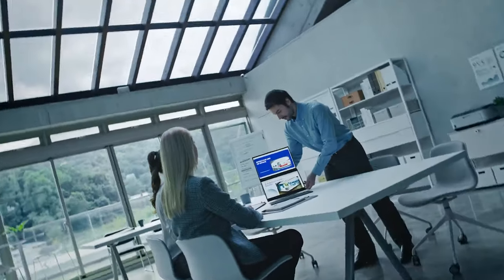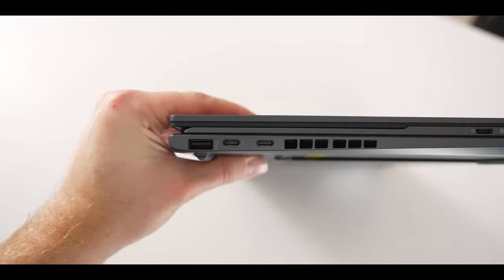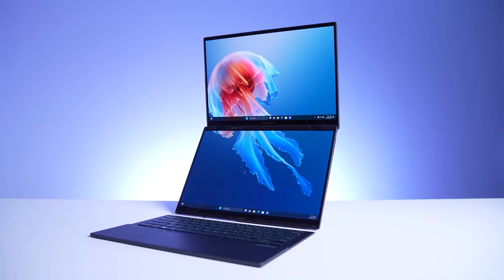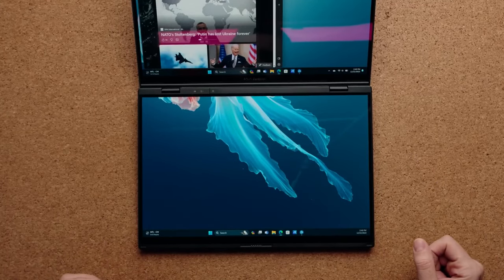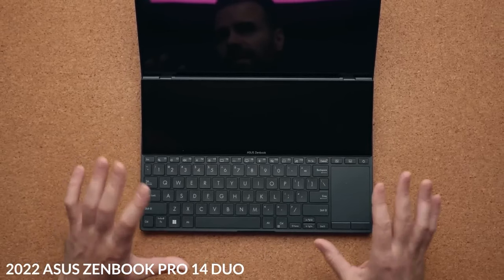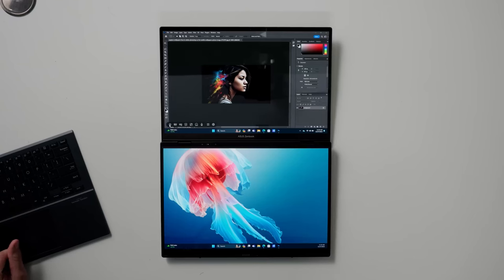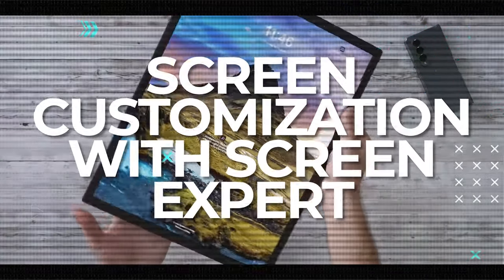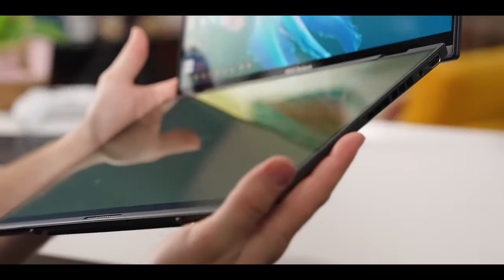The Laptop of the Future is Here | Asus ZenBook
Prepare to be immersed in the world of cutting-edge technology as we unveil the Asus ZenBook Duo, an improved successor in every way. This video takes you on an exploration of innovation, from the unboxing tech pro amazing laptop experience to a comprehensive overview of the laptop's features.

The excitement begins with the DUO OLED Unboxing, showcasing the meticulous design and revolutionary dual-screen technology of the Asus ZenBook Duo. As the laptop is revealed, it becomes clear that this is more than just a device; it's an unmissable experience for tech enthusiasts and casual users alike, making it an improved successor in every way. The DUO OLED Unboxing adds an exciting dimension to the discussion about the innovative features of this laptop.

The Asus ZenBook Duo stands out as an amazing laptop, with an immersive ScreenPad Plus DUO OLED unboxing that redefines multitasking. With an immersive screenpad plus extra display seamlessly integrated, users can enhance their productivity and elevate their creative pursuits. The unboxing tech pro amazing laptop experience unfolds, highlighting the attention to detail and craftsmanship that sets this device apart and makes it an improved successor in every way.

But we don't stop at the surface – the video goes on to explore and explained all spec, providing viewers with a comprehensive understanding of the Asus ZenBook Duo's capabilities. From processing power to memory specifications, we delve into the intricacies that make this laptop a powerhouse in the tech world.

One of the video's focal points is the graphics review, where we showcase the stunning visual capabilities of the Asus ZenBook Duo. Whether you're a graphics enthusiast or someone who appreciates top-notch visuals, this laptop exceeds expectations, setting new standards in immersive graphics review experiences.

In conclusion, the Asus ZenBook Duo isn't just a laptop; it's a testament to innovation, unboxing tech pro amazing laptop excellence, and unparalleled graphics review performance. Join us on this journey as we explore, unbox, and review the Asus ZenBook Duo, a device that redefines the possibilities of technology and leaves an indelible mark on the world of laptops.

Keep watching to see Asus ZenBook duo, an improved successor in every way, unboxing techpro amazing laptop, with an immersive screen pad plus, DUO OLED Unboxing, explained all spec, graphics review

Inspired by The Laptop of Tomorrow is HERE
Inspired by 2024 ASUS Zenbook Duo - THE FUTURE of laptops? [CES 2024]
Inspired by This Dual Screen Laptop is a GAME CHANGER! [ASUS Zenbook Duo 2024]
Inspired by REVEALED: The Future of Productivity Laptops! | Asus Zenbook DUO 2024 feat. Intel Core Ultra 7 155H
Inspired by Asus Zenbook Duo 2024: I need this Laptop!

This video is PG Clean, Family Friendly For Kids, No Swearing.